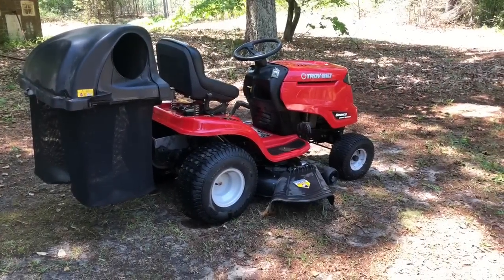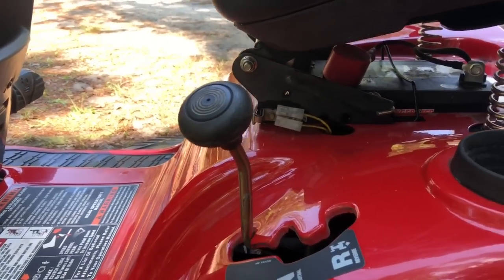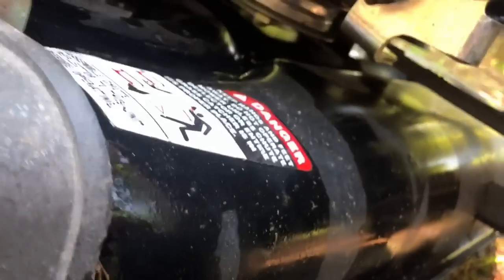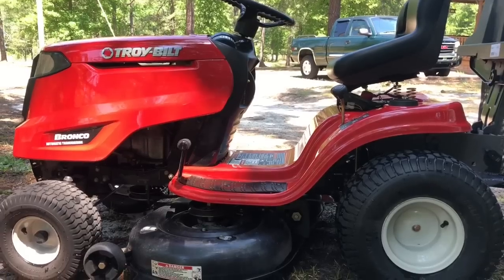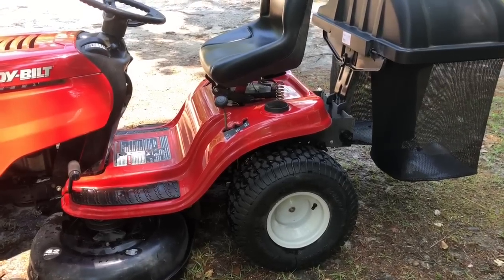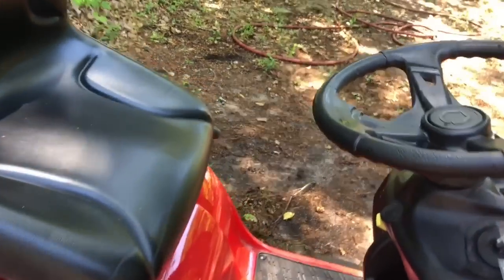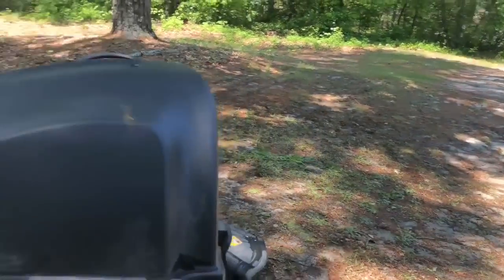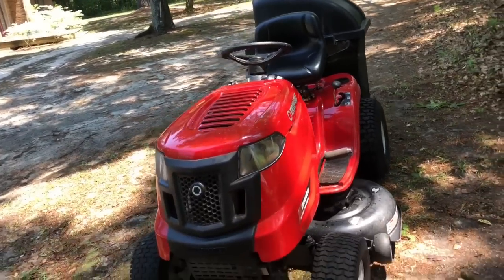Troy-Bilt Bronco Riding Mower (19 HP) 5 year Review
Quick walk thru of my lawn mower. Pros and cons. Should you buy this mower? Watch and see what you think!  Any questions please leave them in the comments. I always answer all comments!